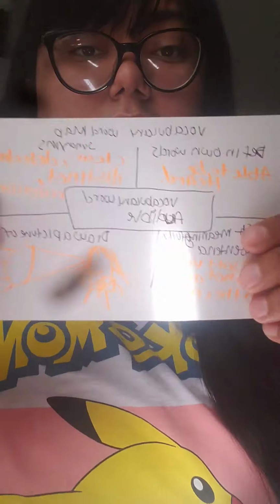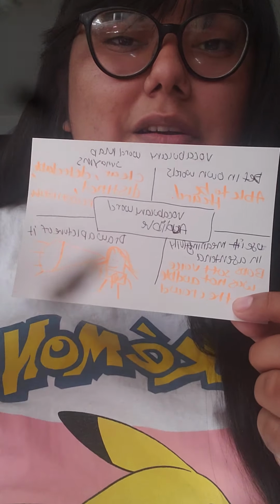reading strategies presentation